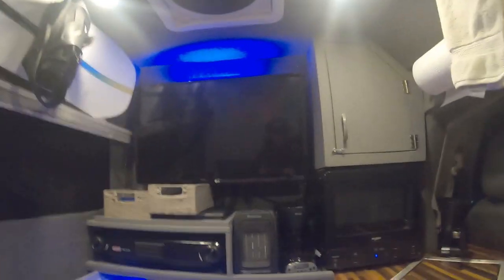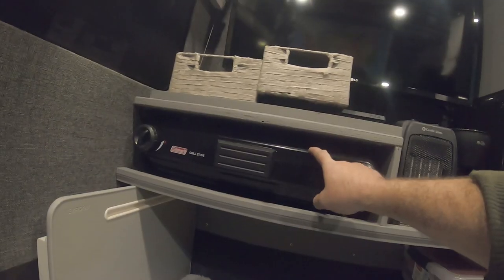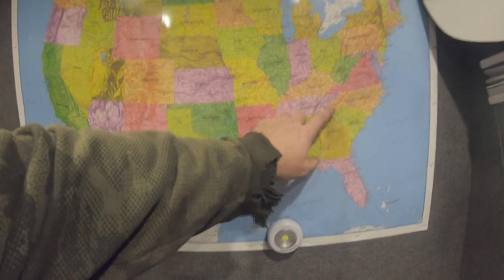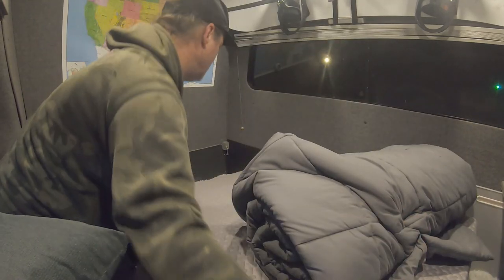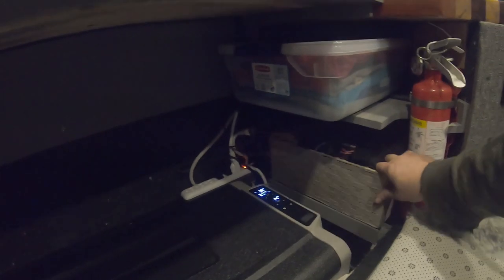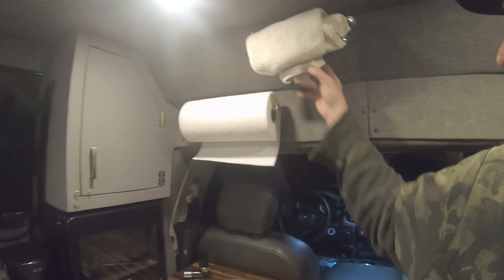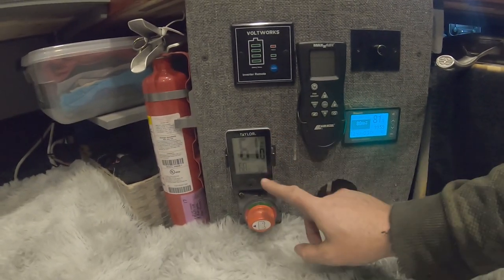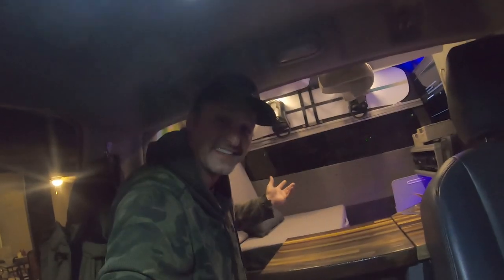Preview of the best hotshot truck in the world???? What do you think?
Hotshot RV take 3 - Added some new features to the Hotshot RV, and ready to get on the road for 2022.